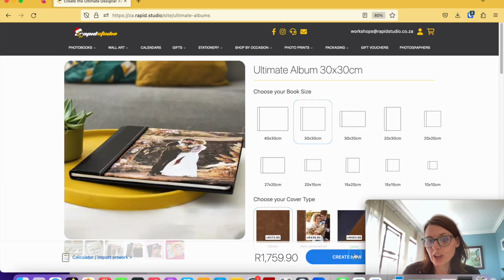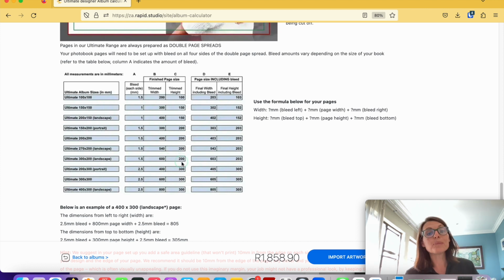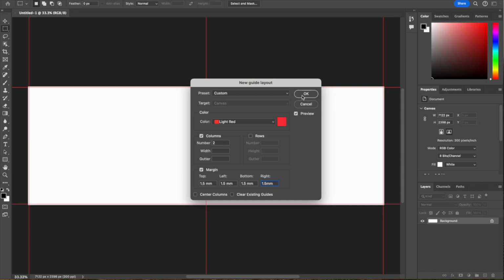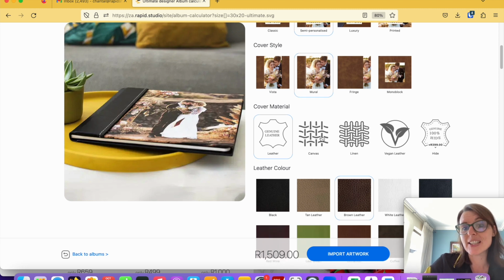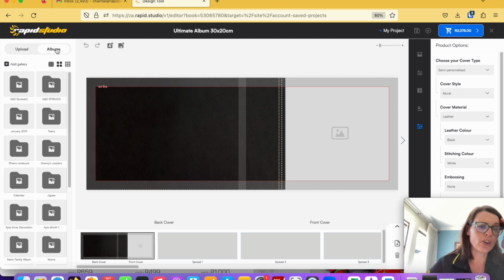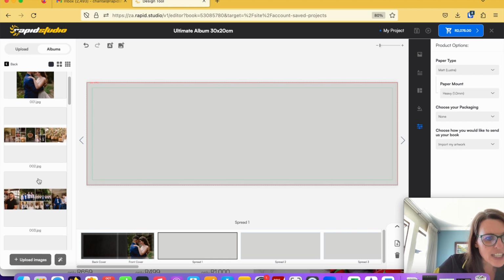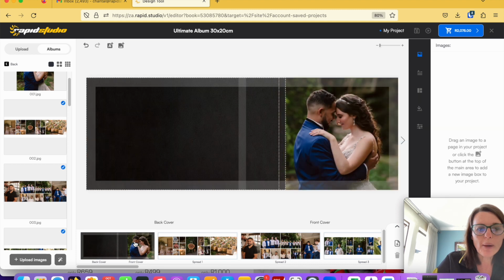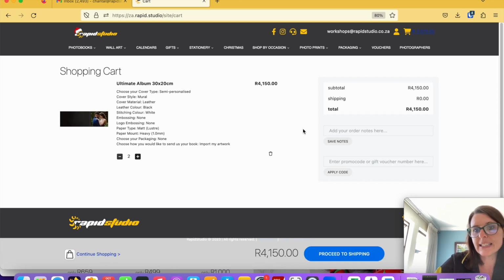How to upload your own Ultimate Album artwork created with your preferred design software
If you like to build your photobook pages in a preferred design suite such as Photoshop or InDesign etc, this guide demonstrates how to set up your pages in the correct sizes for the corresponding album you want to make with RapidStudio. Then we'll show you how to export and share your files with us so we can make your beautiful book
0:00 Intro
1:03 Where to find page set up sizes on the website
2:28 Table of pages set up sizes
4:10 Photoshop page set up demonstration
4:48 Setting up your bleed and safe area guidelines
6:06 Exporting your artwork as JPEGs
6:48 How to upload your artwork to RapidStudio